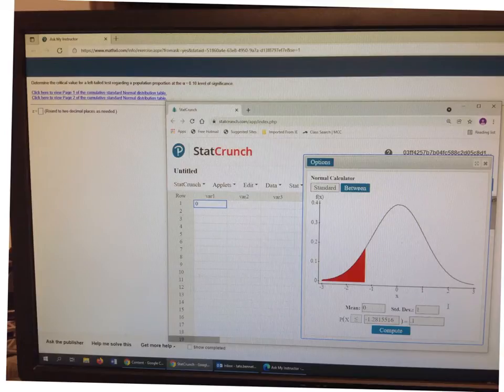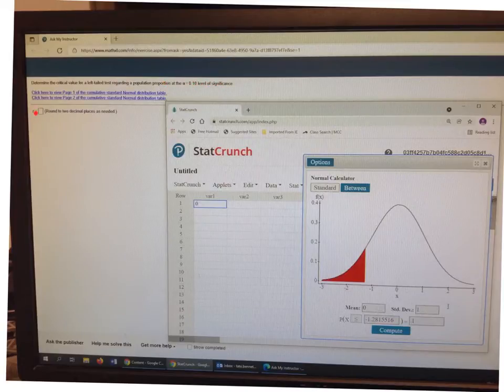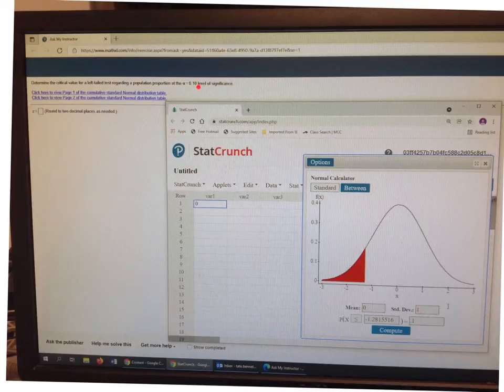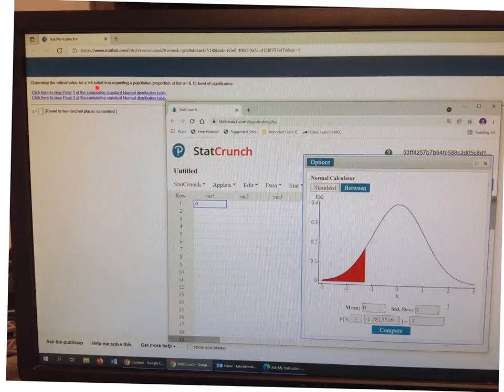STA 220 section 10.2 #4